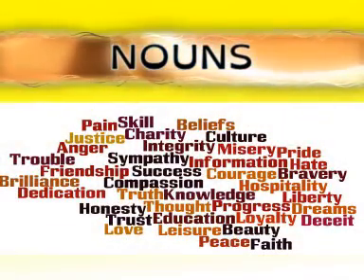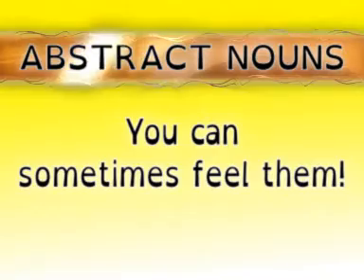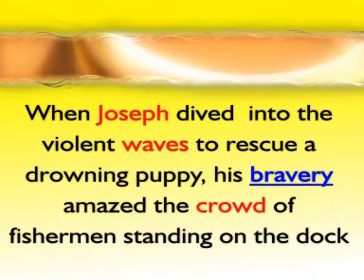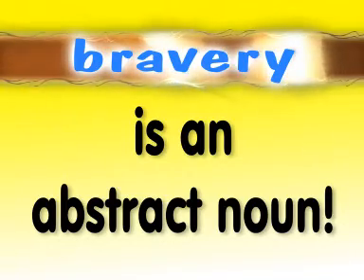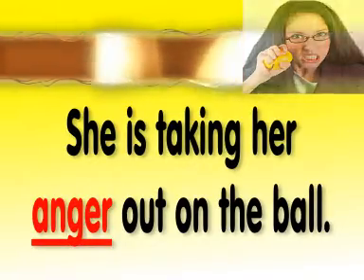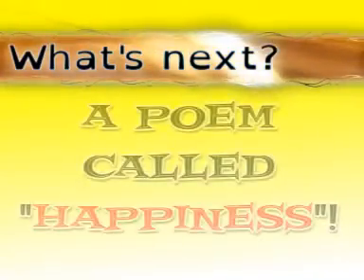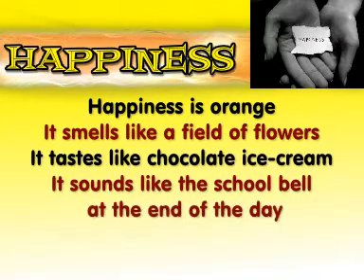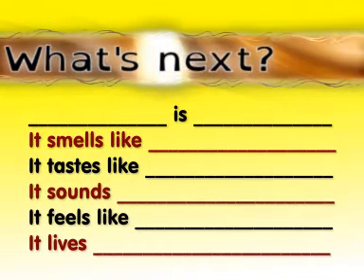NOUNS 04 - Abstract nouns